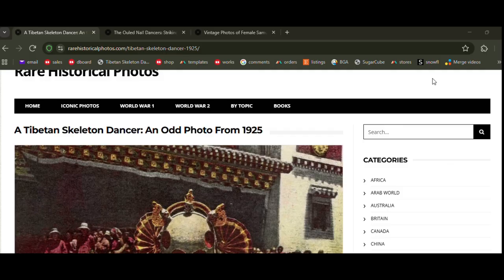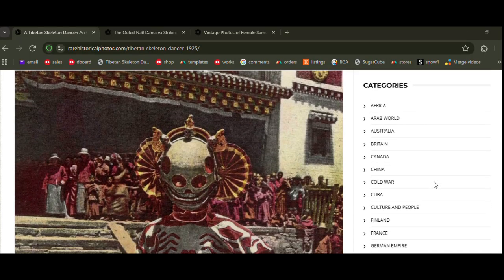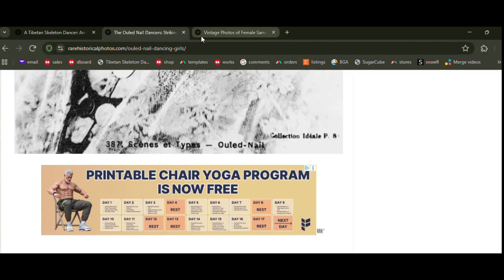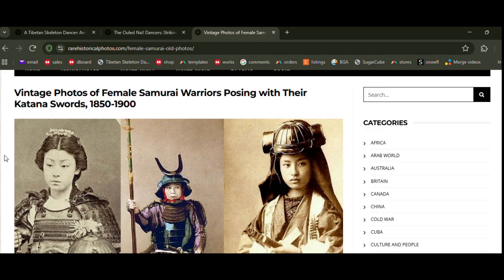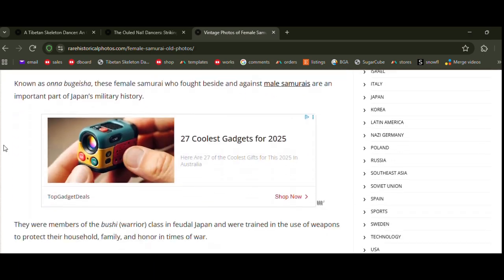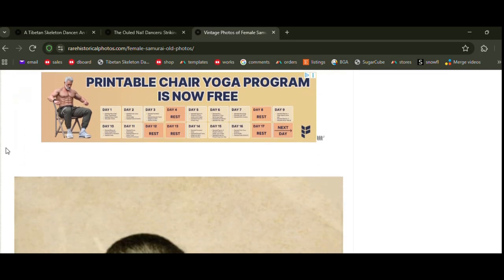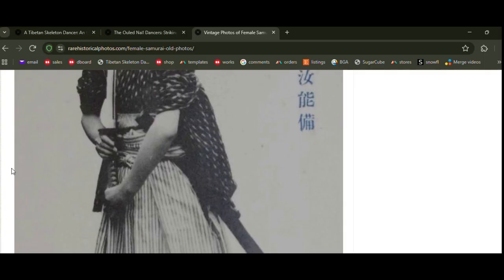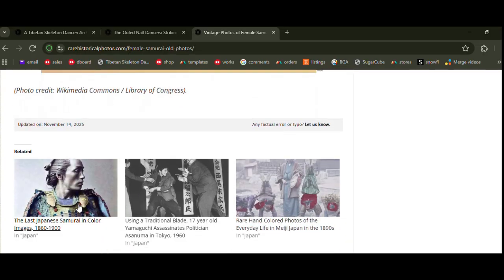386: rarehistoricalphotos.com as a free art resource for games